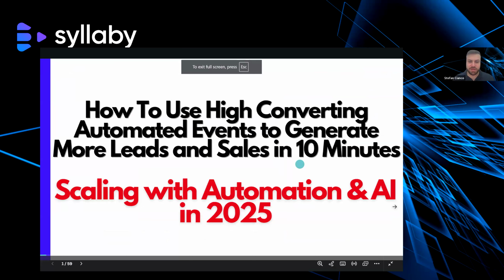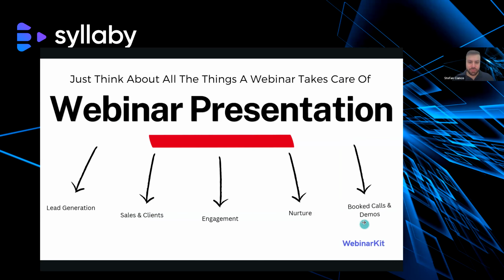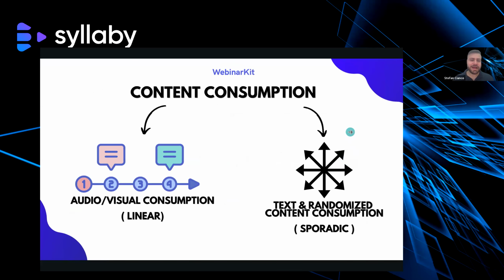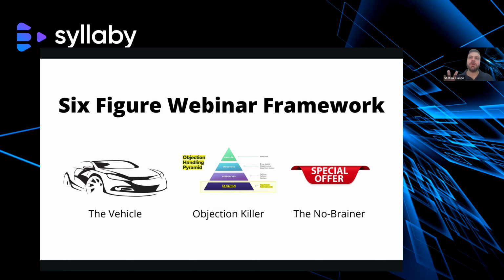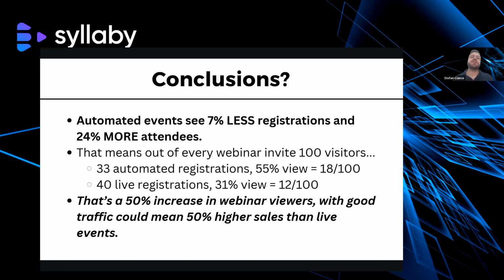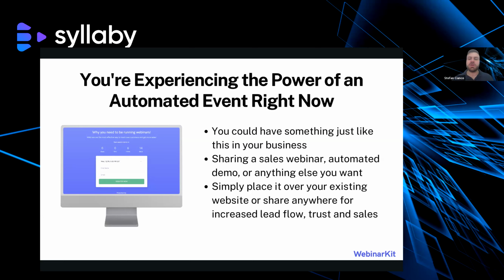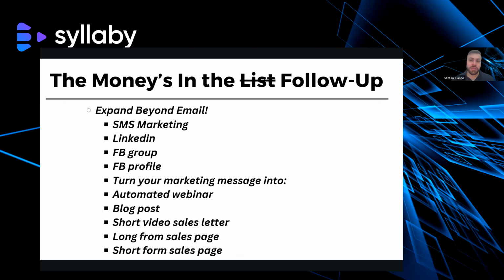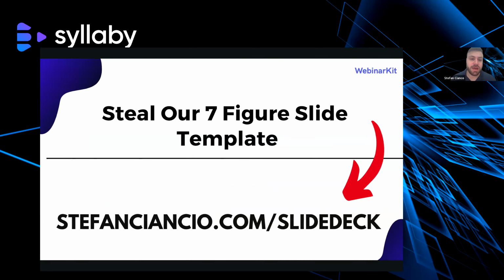Masterclass: How to Launch The Perfect Webinar with Stefan Cianco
Generate unlimited free traffic to your webinars, offers, and more using AI-driven faceless technology. Watch the recorded session to learn proven traffic-generating strategies and hands-off automation techniques. 🚀📈